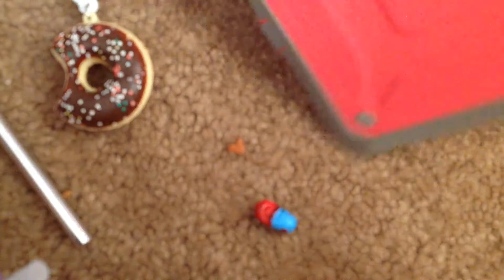Gudatama part 3